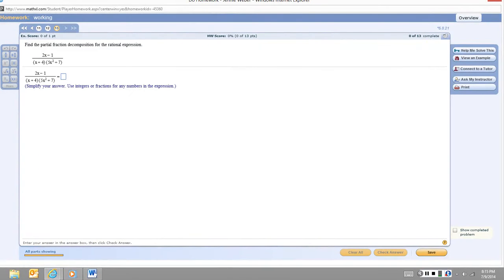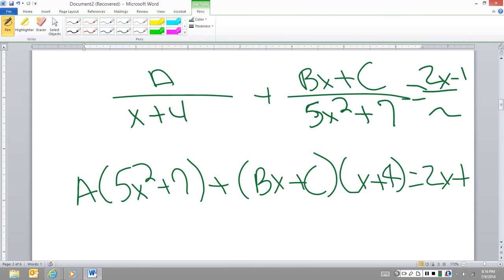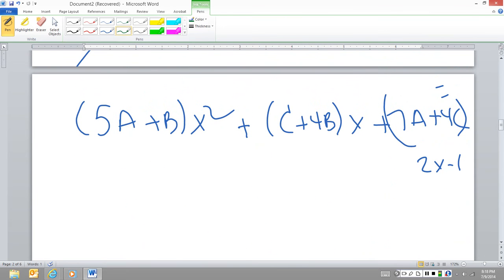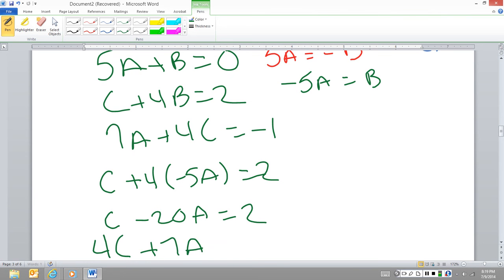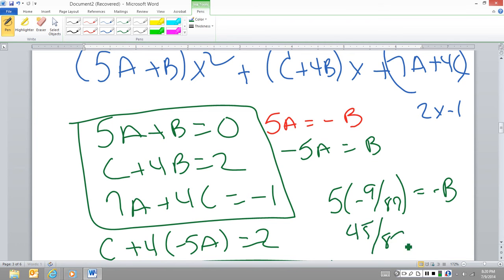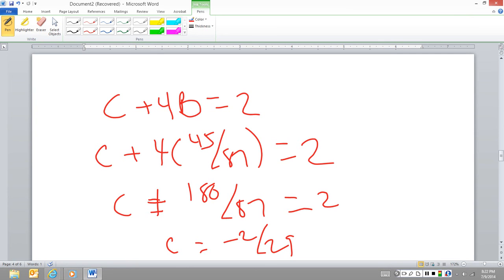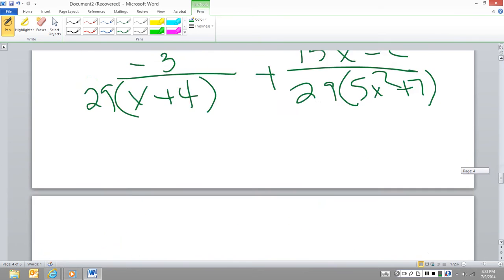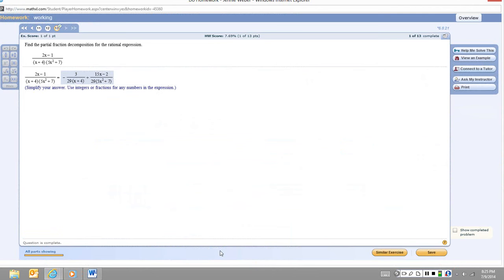5.3 - Solving Partial Quadratic Fractions [Math 151]